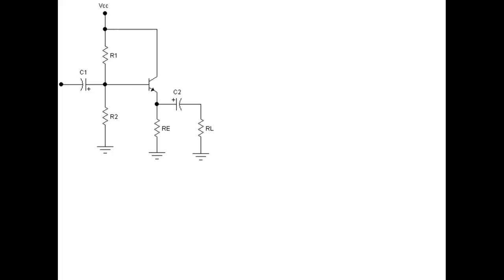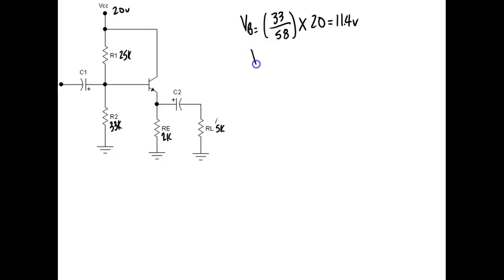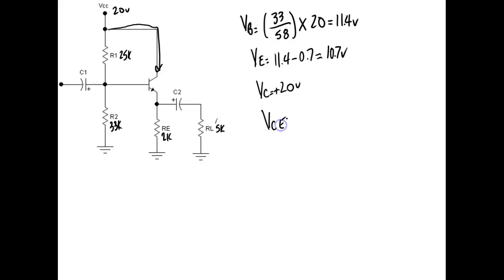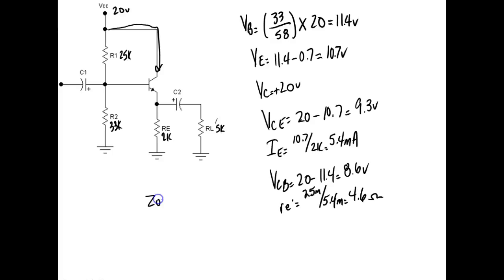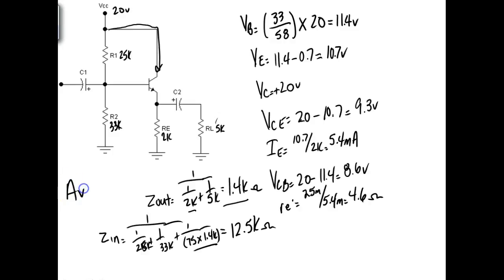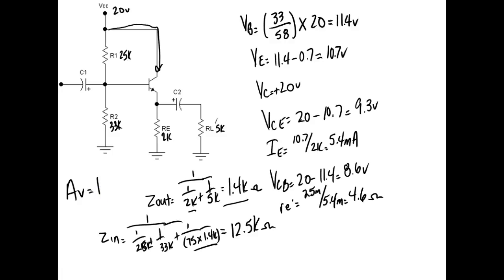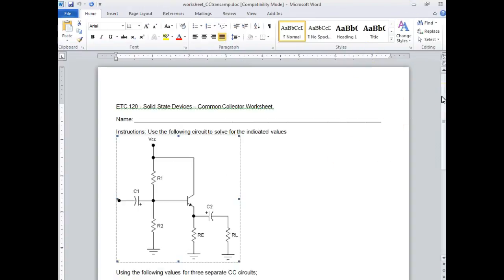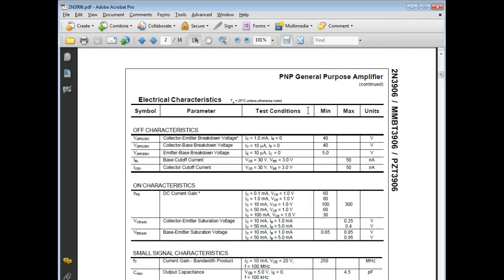ETC120_CC Worksheet